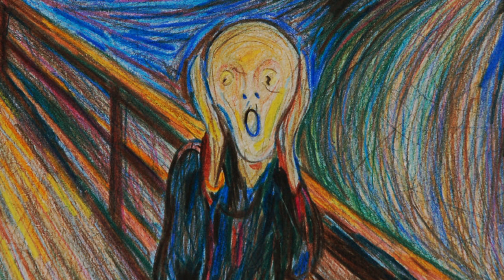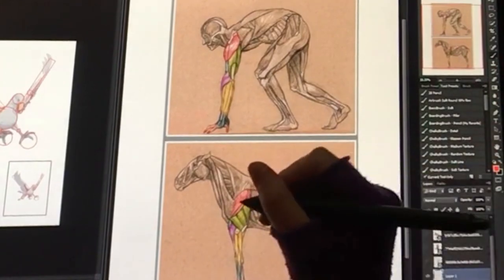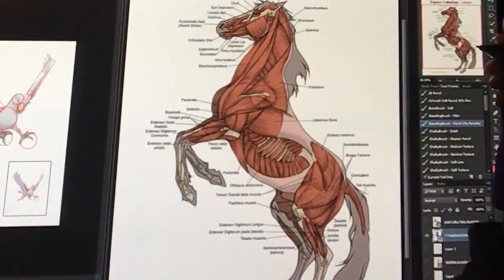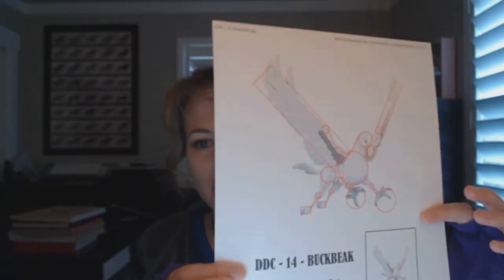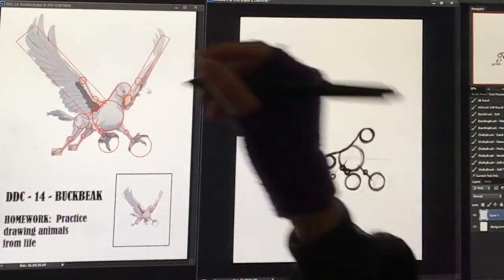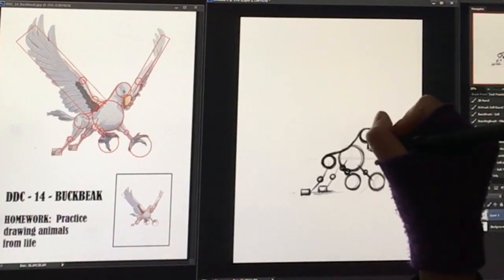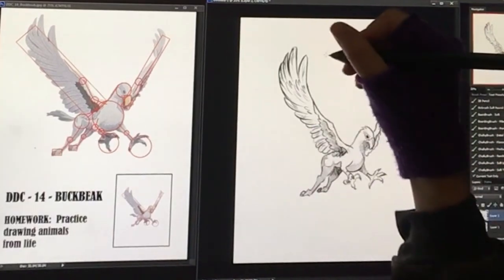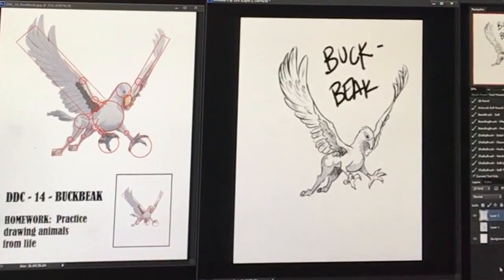DDC Episode 14 - How to Draw Buckbeak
Dixon Drawing Class - Episode 14 of 24

Mini Lecture: How to Draw Animals (Part II of III -- Drawing muscles, bones, and other animal elements)
Drawing: How to draw Buckbeak {7:13}
Q & A: I freeze up every time I start to draw!  What do I do?  {30:10}
Homework: Practice drawing animals from life--at a zoo, on a farm, or anywhere.  Live sketch!